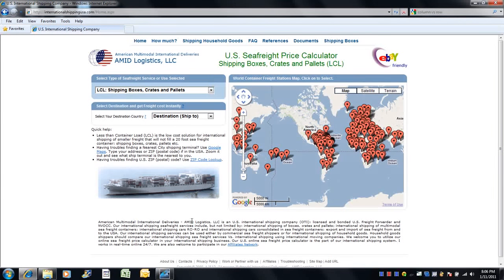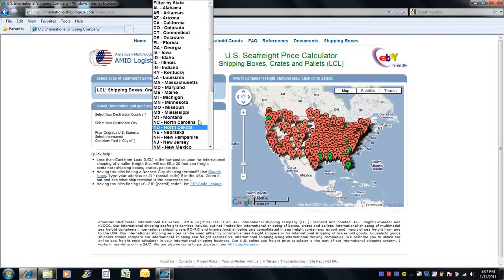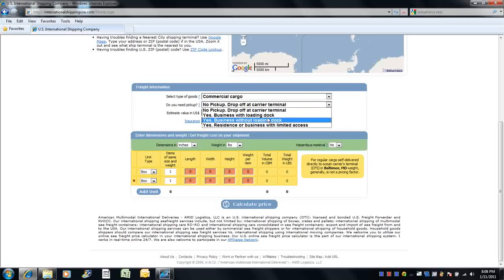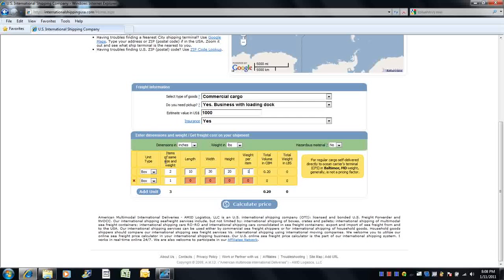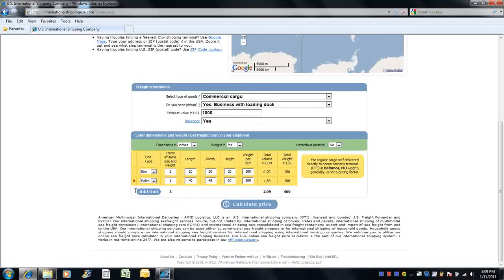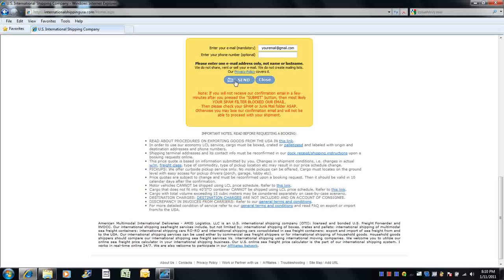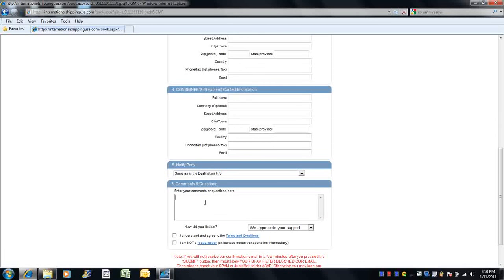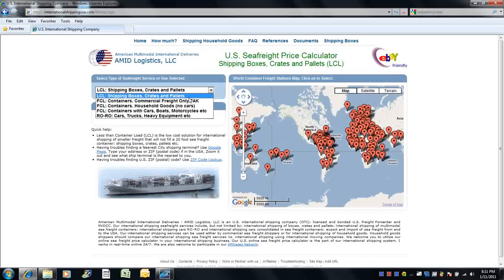Shipping freight from the USA. Economy LCL Sea freight Service. Expand your business overseas.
Ocean freight calculator in Get INSTANT sea freight quote for shipping cargo from the USA overseas 24/7. Book international shipments online. Submit shipping documents online.
With our online freight calculator, integrated into the website, international transportation of relatively large cargo has become easier and more affordable. This real-time freight calculator is available 24/7. It provides free cost estimations on shipping goods from the U.S. overseas for different scenarios in your particular circumstances. You may want to watch this three minutes video on YouTube about how it works.
The online freight calculator perfectly works for shipping from the USA commercial cargo, e-commerce, and moving personal belongings from the U.S. overseas.
No matter what country in the world you are. With the online freight calculator, you can manage relatively sizeable international cargo deliveries at the convenience of your office or home. The new version of the online calculator at OceanFreightUSA.com, designed for the view on mobile devices, should let you do that even on the go.
Having a price quote obtained in the online freight calculator, you can book an international shipment at a time of your convenience and receive our email with comprehensive shipping instructions within 24 business hours. Then, after submitting the necessary shipping documents online, your cargo is ready for international shipping.
We'll support your shipment till your shipping goods arrive in the destination country. You may want to read this step-by-step guide about how LCL freight works with us. The procedures are common in shipping LCL freight from the U.S. with any international cargo transportation company. However, this guide is adjusted for shipping goods overseas with our online freight calculator.
American Multimodal International Deliveries - AMID Logistics, LLC, was founded in 2007. AMID Logistics is a licensed and bonded OTI - Ocean Transportation Intermediary, U.S. Freight Forwarder. At our office in Northeast Philadelphia, PA, we manage international sea freight shipping virtually from any place in the United States to the majority of countries in the world. Our primary business is shipping from the U.S. freight LCL. LCL freight means international deliveries of cargo in boxes, crates, or stacked on pallets.
Please note that the first and absolutely necessary step to begin an international shipment with us is to get a price quote on our website. Then you can book your shipment via the quote at a time of your convenience. To avoid confusion, we do not provide any price information over the phone or via fax.
Is this your first-time international shipment? Are you shipping household goods or personal items packed in boxes or crates? Then you may need firstly read these topics related to shipping from the USA personal belongings using LCL freight service. It was written based on our 20+ years experience of serving inexperienced international shippers. There are just about ten most common concerns. It should take 15-20 minutes of your time. However, after the reading, you will be much better prepared for international shipping of your belongings from the U.S. overseas, no matter which international transportation company you will choose for the shipping.
If this is a commercial cargo, then you may need reading this Step-by-Step guide about shipping procedures with AMID Logistics. As you know, such procedures are common in shipping cargo LCL. However, the manual is adjusted to cargo deliveries from the USA with our online freight calculator.
Also, you may want to read the references, documents, and FAQ sections on this website, watch this three minutes video or ask us a quick question from any web page of our website 24/7.
If you already got a quote or booking with our online freight calculator, then please keep the quote or booking customer reference number in the subject line of your email or provide it at a time of telephone call. Having the reference number, we will recognize your shipment and serve you in a specific way.